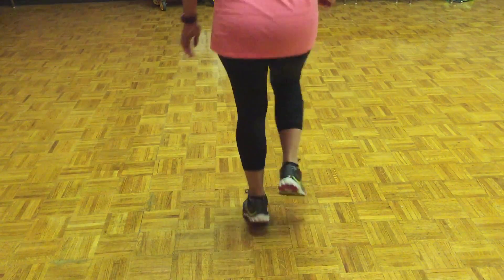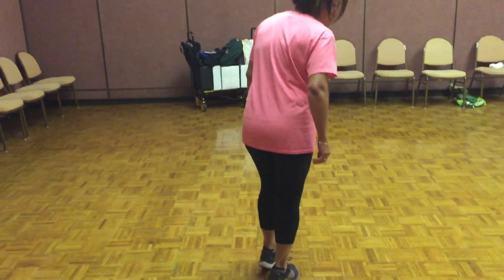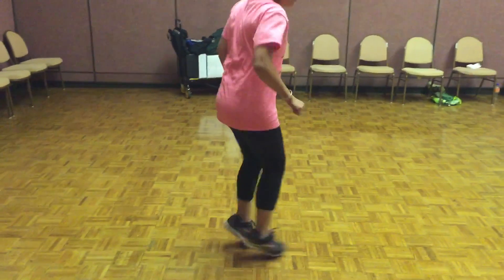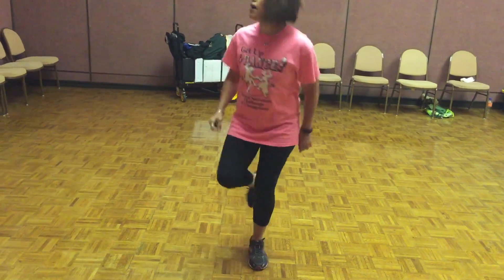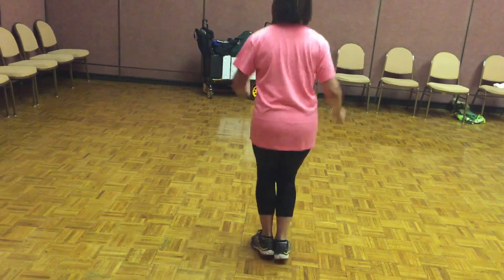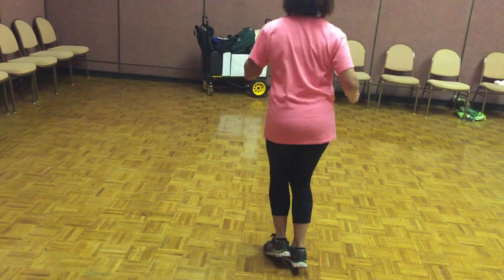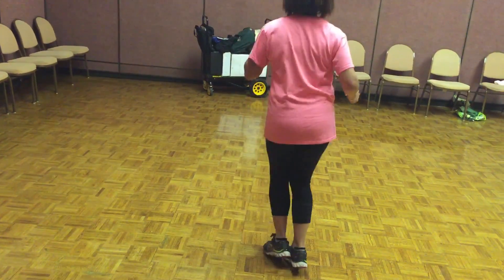Swinging 8 counts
New step in swingin.